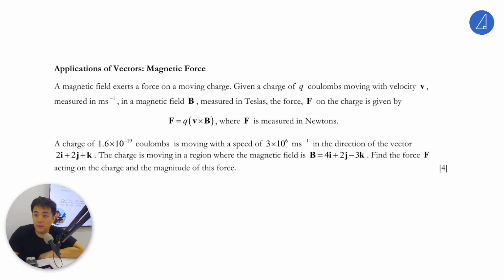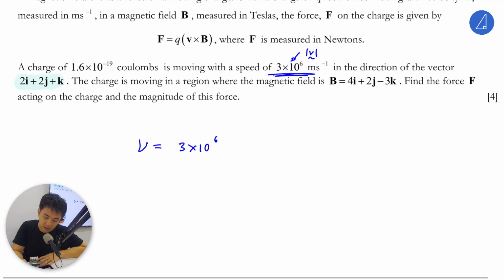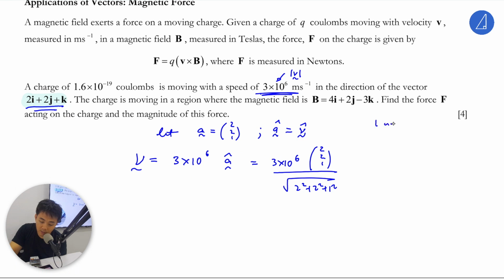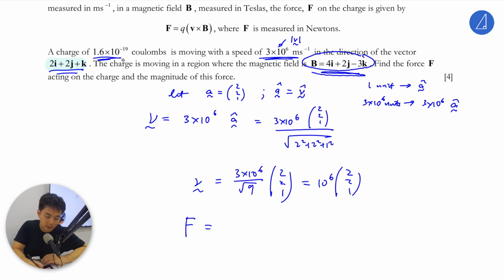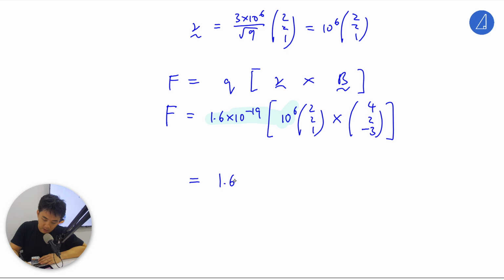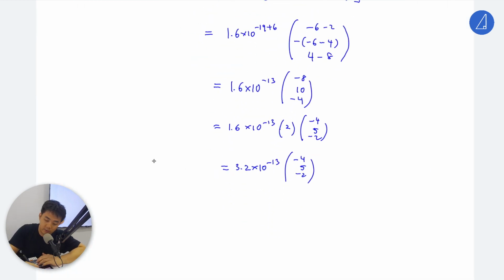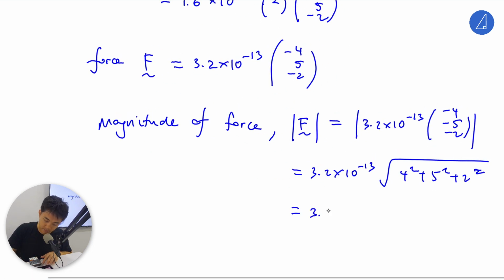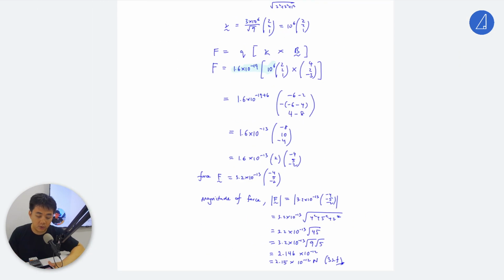[Tim Gan Math | H2 Math Tuition]💡 Vectors💡: ACJC Magnetic Force Assignment Q1